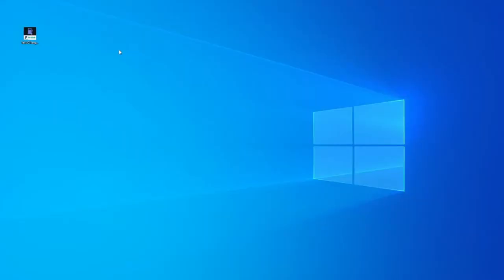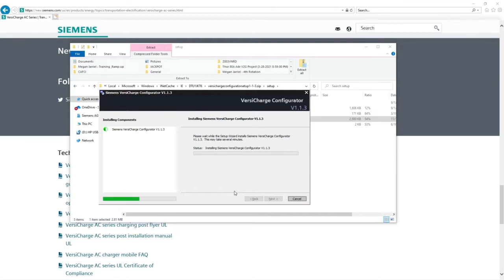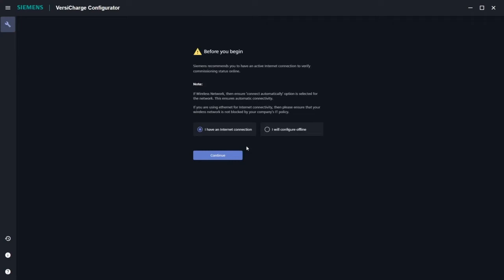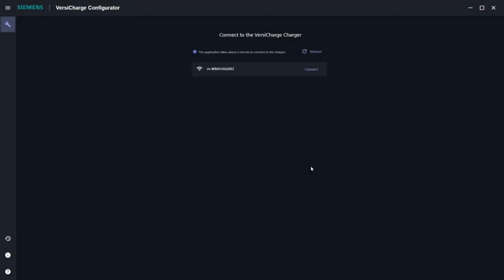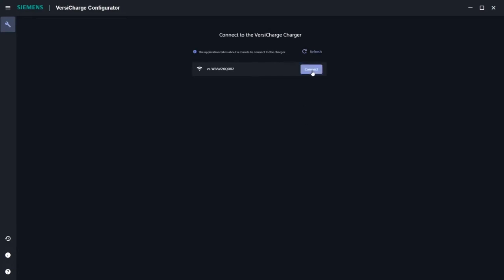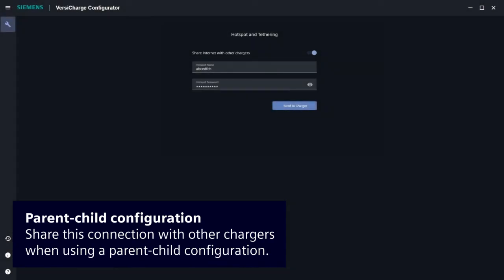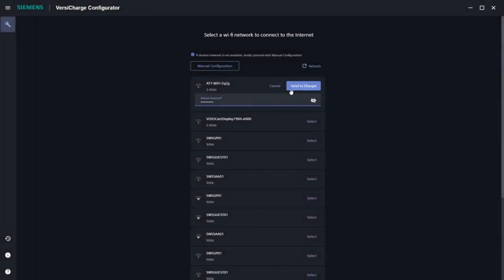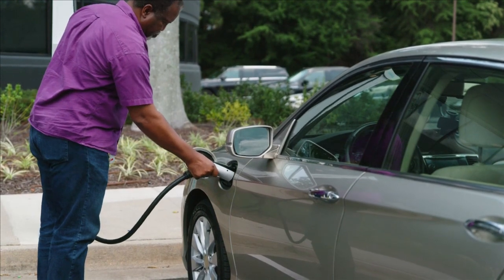VersiCharge AC Series UL Commissioning Video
In this video we walk you through the commissioning steps of the VersiCharge AC series UL listed EV charger.